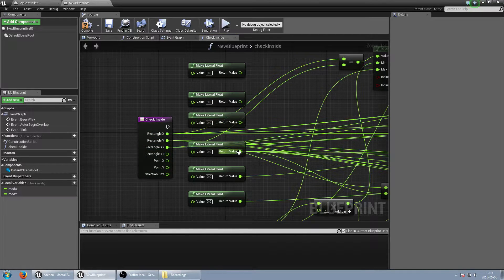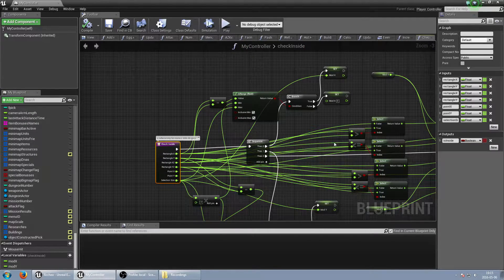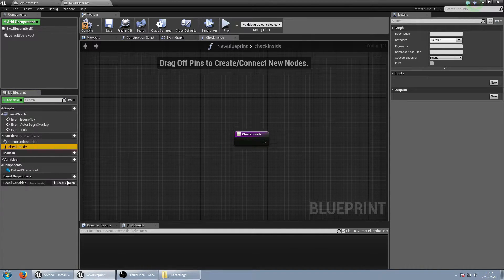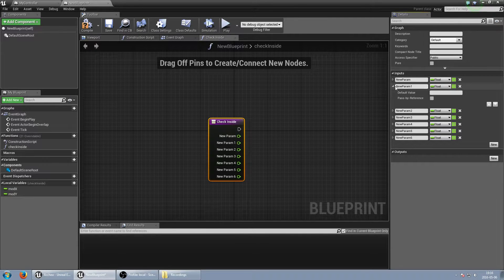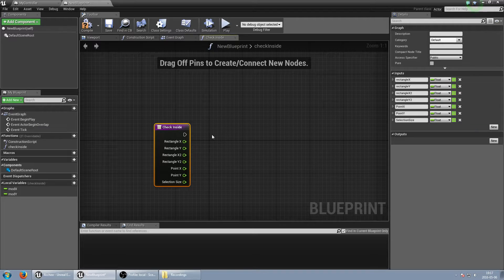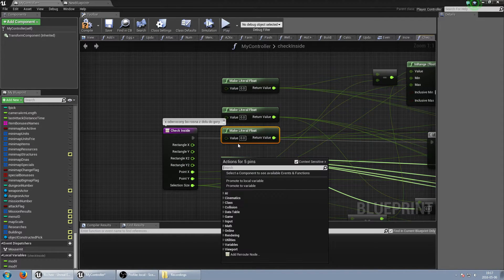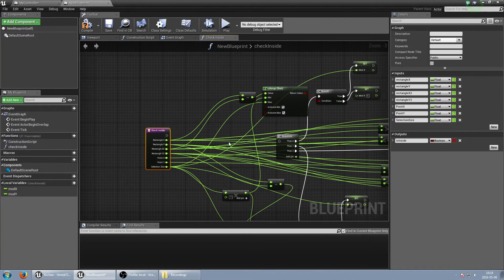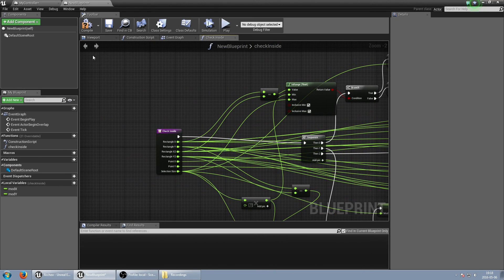Unreal Engine 4 Guide - Copy blueprint functions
In this short guide I copy the function from one blueprint to another one. I use my method to keep all connections available, but maybe You have found better way? Please share in the comments below.